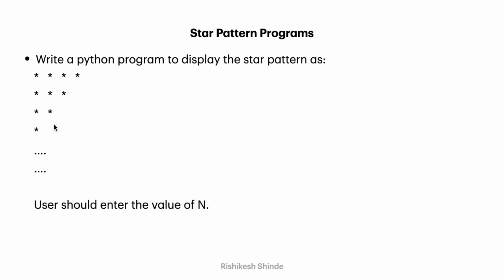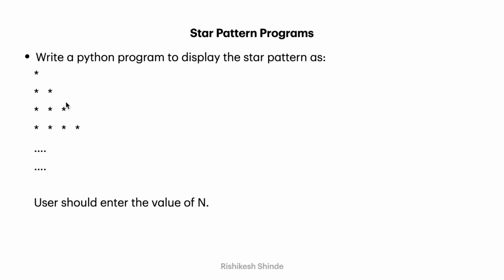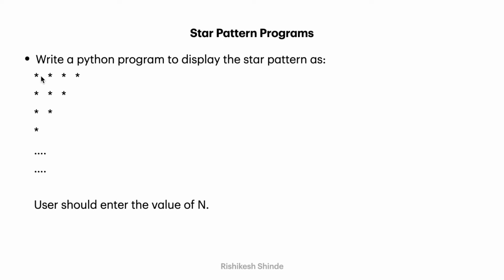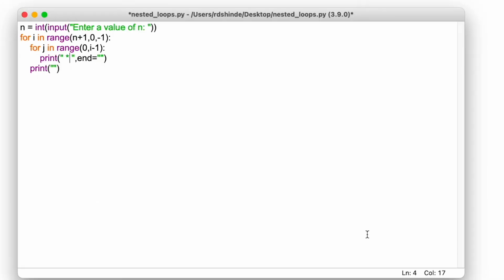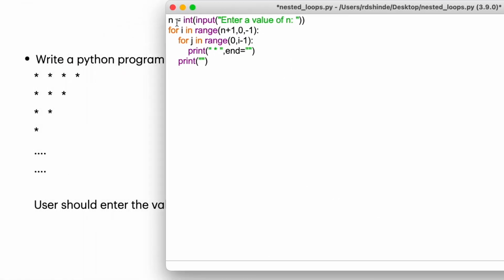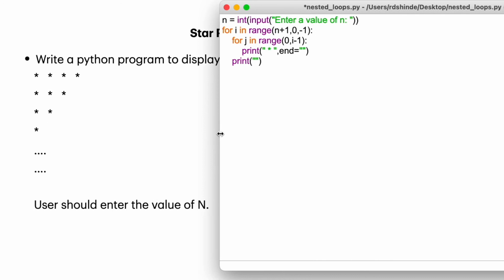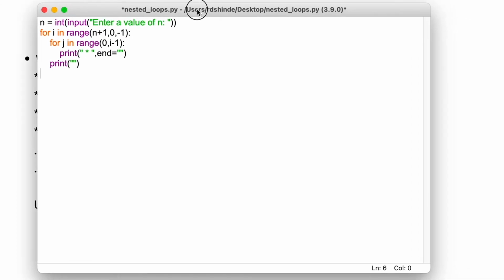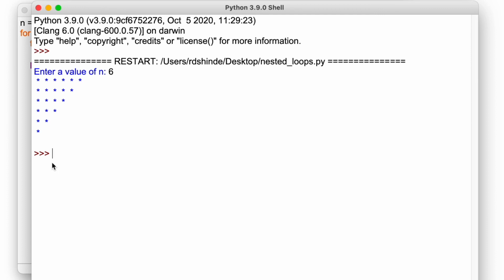Lecture - 30 | SPPU's Programming and Problem Solving | Nested Loops and Star ⭐️ Pattern Problem.